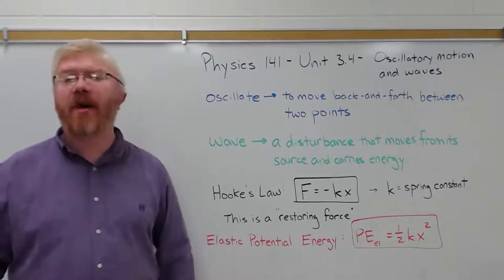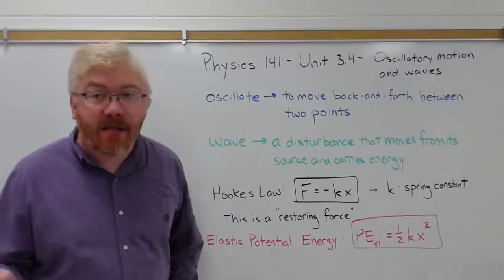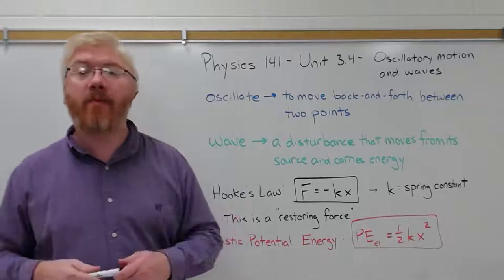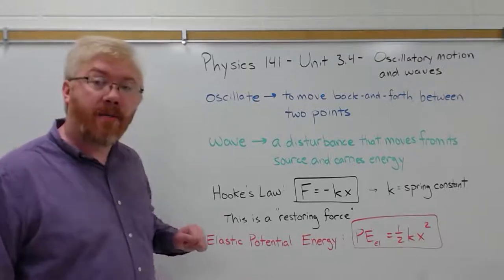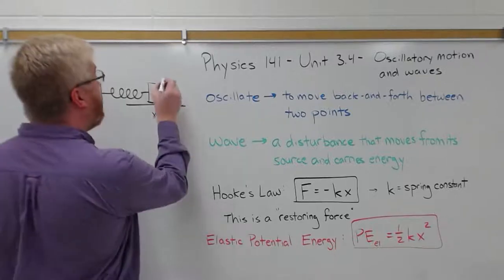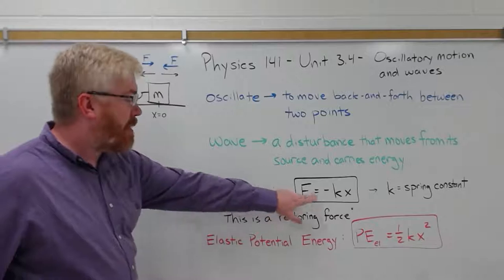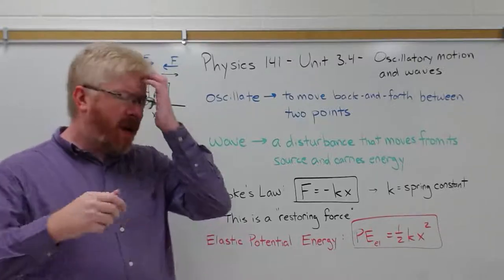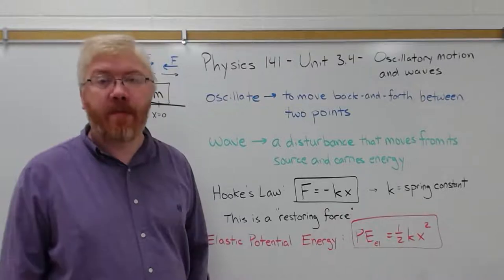Physics 141 - Unit 3.4a - Oscillatory Motion and Waves - Hooke's Law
A lecture corresponding to Chapter 16.1 of "College Physics" by Urone, Hinrichs, Dirks, and Sharma.  Available via OpenStax

Created by Aaron Steffen for the University of Wisconsin Colleges Online Algebra-based Physics 141 course.